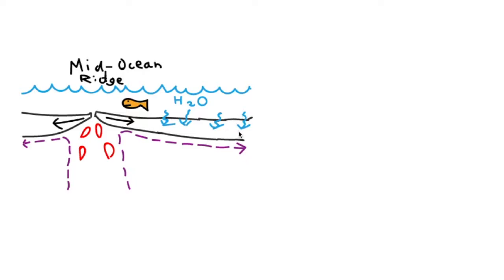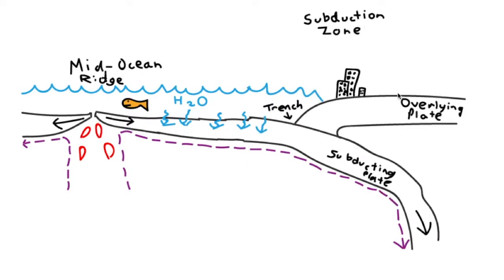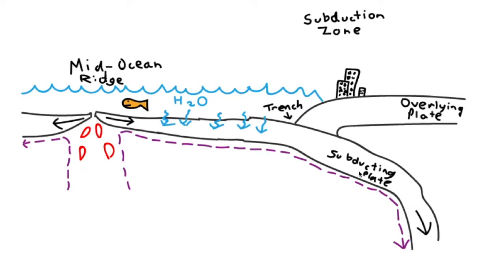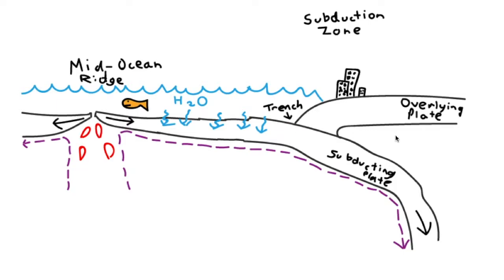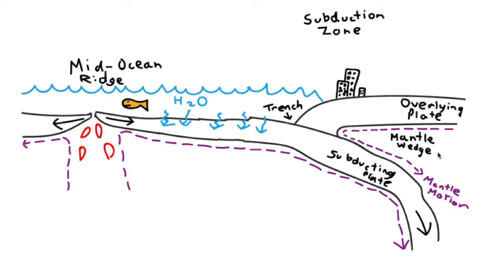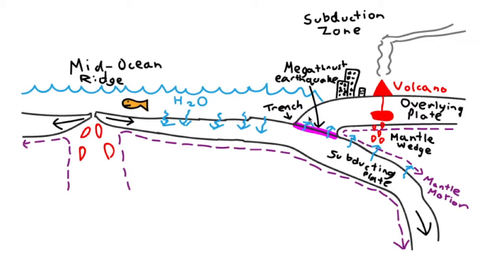Wada's Subduction Zone Geodynamics Lab Series: Subduction Zone Processes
A short video on the general processes that occur within subduction zones. More information can be found on our research